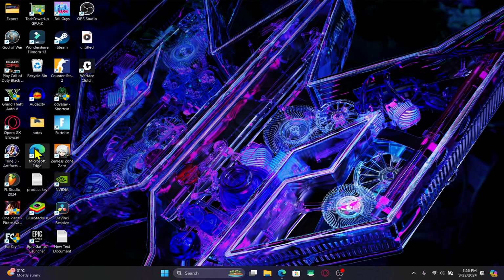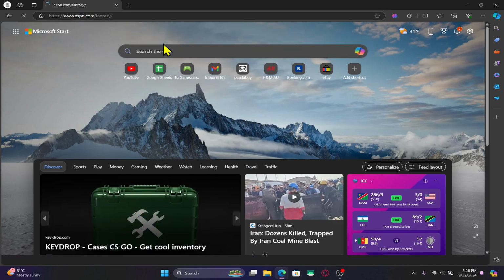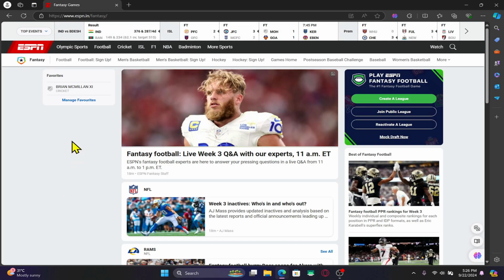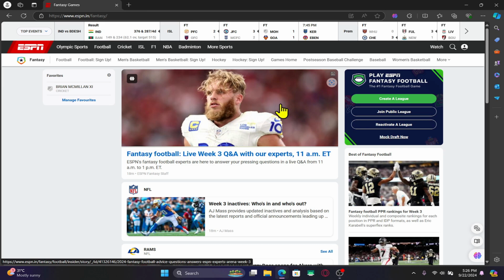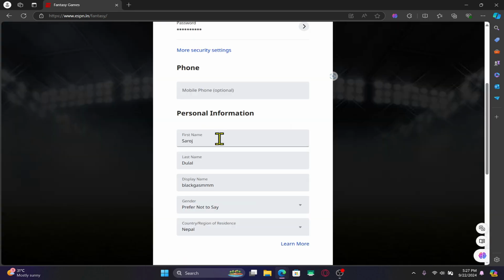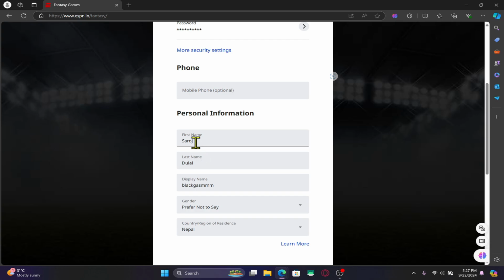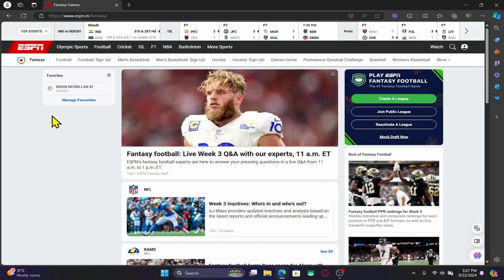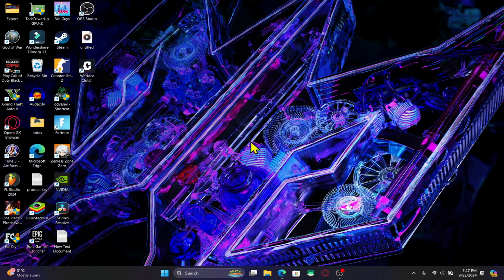How to Change Your Account Name on ESPN Fantasy Sports | Easy Tutorial 2024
In this tutorial, I'll guide you through the simple steps to change your account name on ESPN Fantasy Sports. Whether you're looking for a fresh start or just want to update your display name, this quick guide will help you make the change easily. Follow along and update your account name in no time!